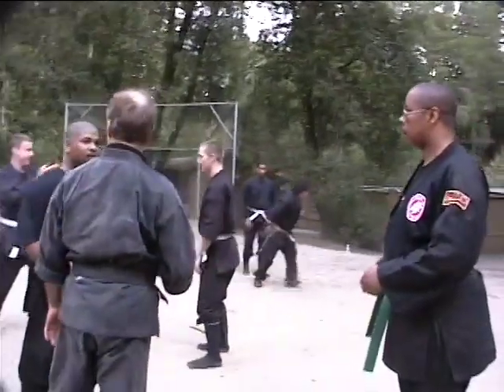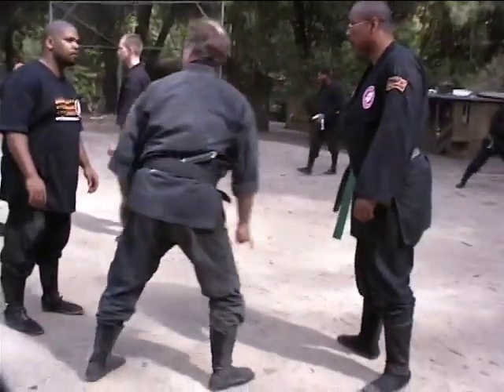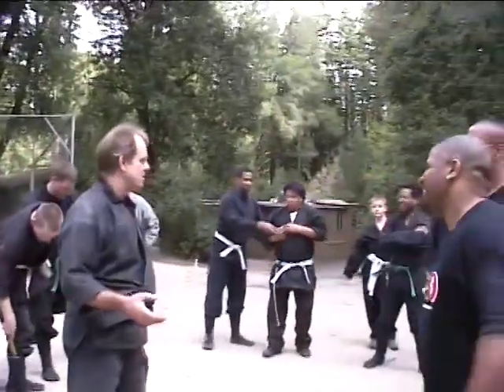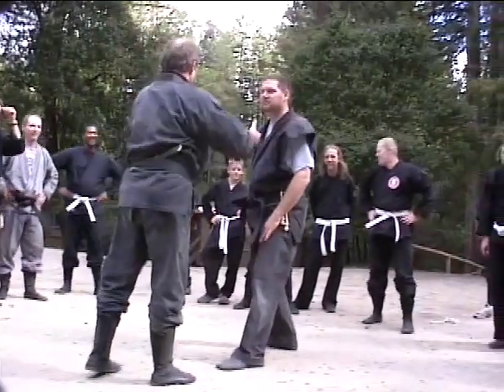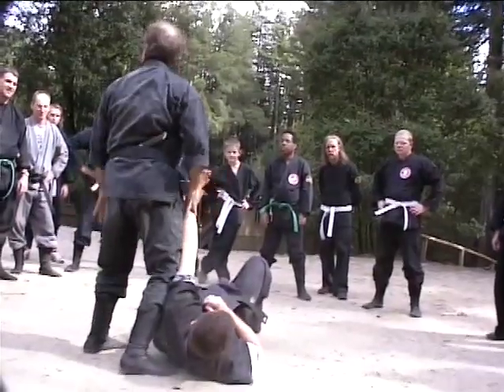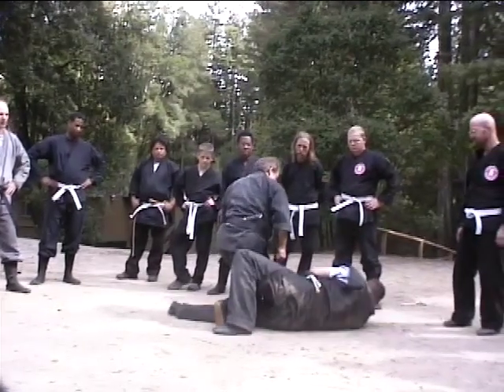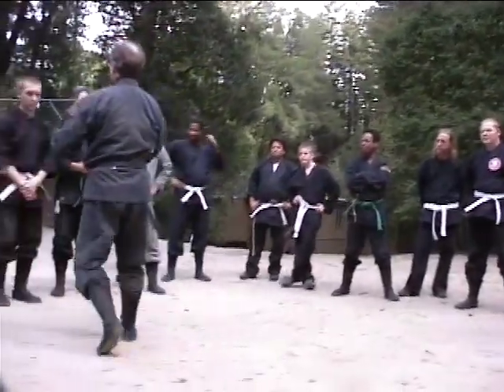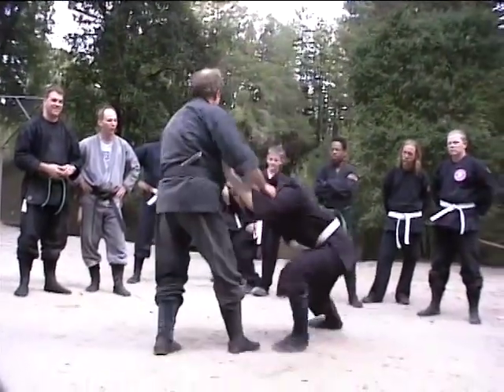Ninja Leg Kick Defense DaiShihan Richard Van Donk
KICKING DEFENSES NINJA STYLE with DaiShihan Richard Van Donk from his 2001 Ten Chi Jin Camp in Santa Cruz, CA

You will have fun with this lesson.